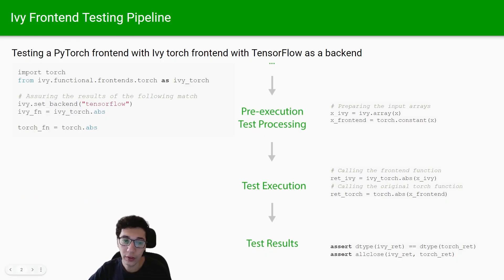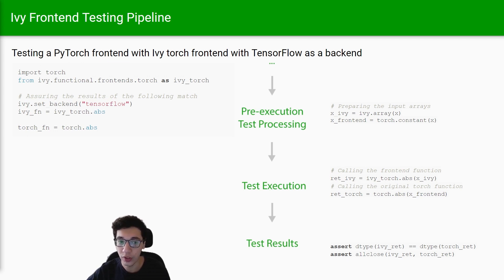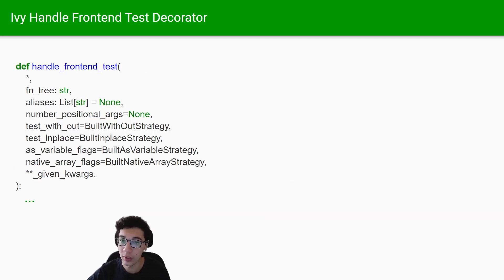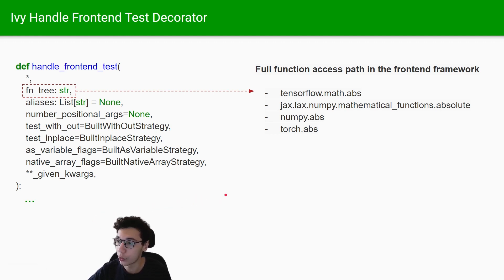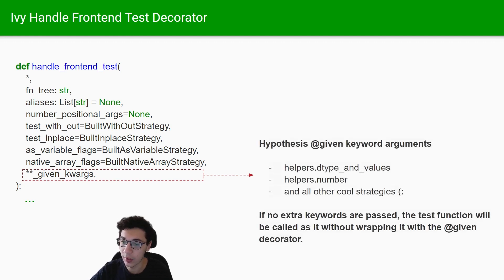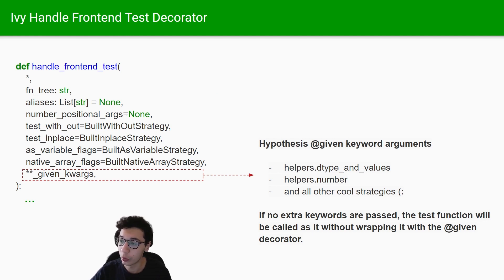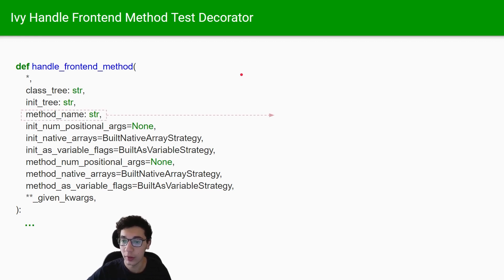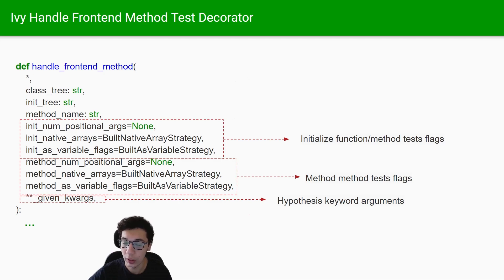Deep Dive - Tutorial 17 - Ivy Frontend Tests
In this video, we will do frontend tests in Ivy. Please leave any questions, thoughts, improvements, or criticisms in the comments below! 🙂